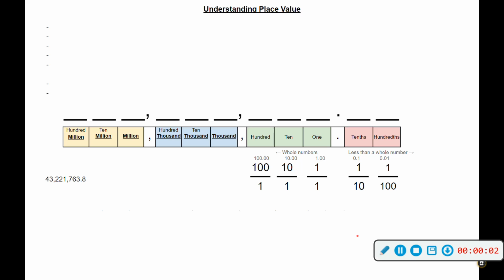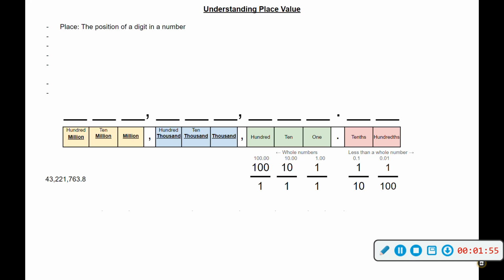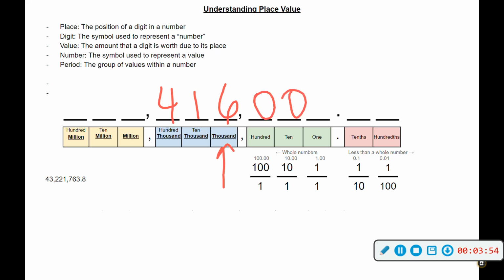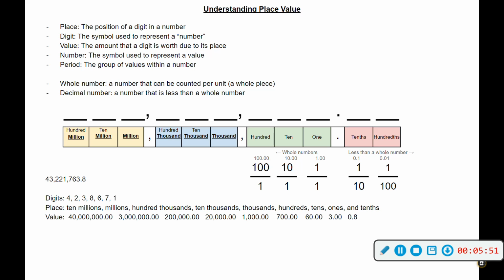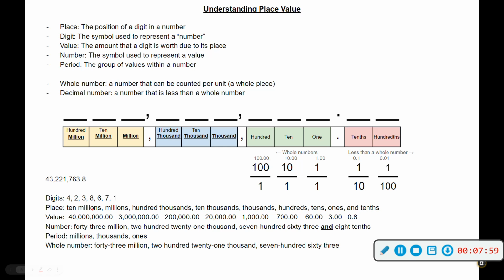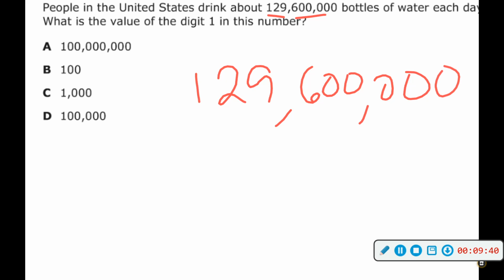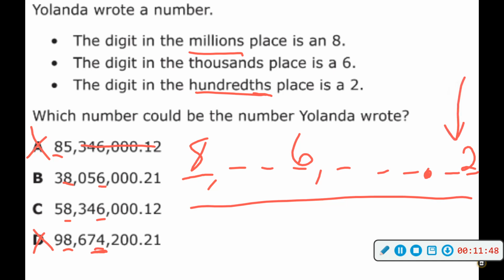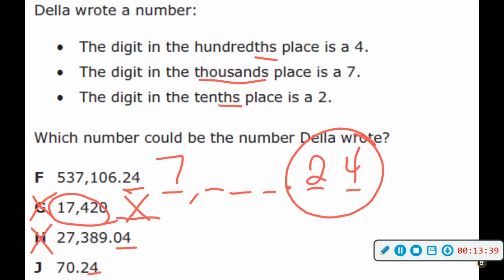Lesson: Understanding Place Value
Place Value vocabulary and numerical representation from the millions and hundredths
Includes practice problems